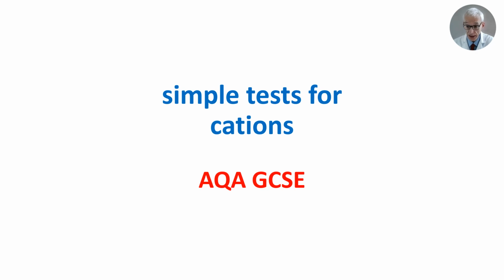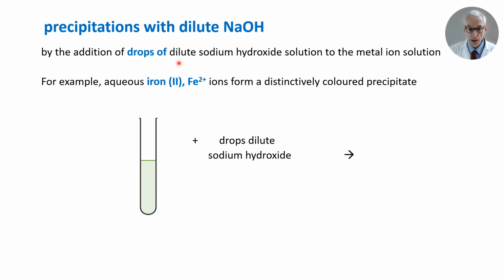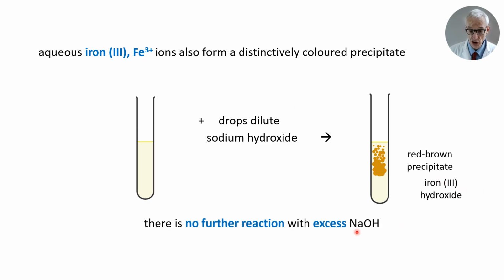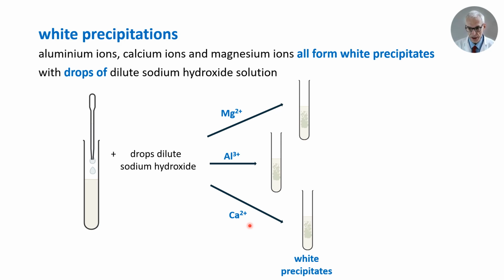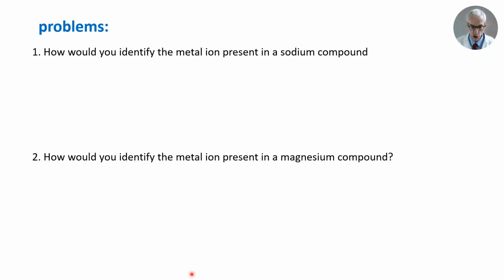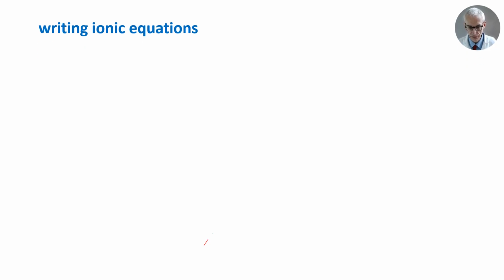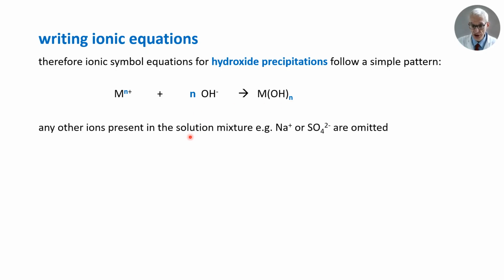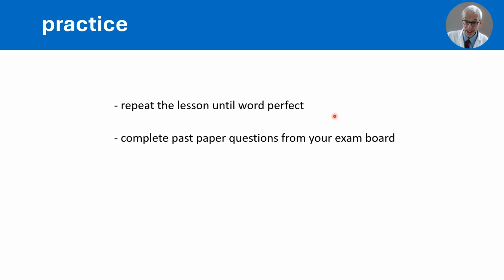tests for CATIONS | Paper 2 | AQA GCSE Chemistry 4.8.3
Identifying tests for positive ions (cations), for Paper 2 AQA GCSE Chemistry (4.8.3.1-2) explained by an expert Chemistry teacher. Classes designed for flipped learning, self-study and exam revision.

00:26 flame tests
01:53 coloured precipitations with dilute sodium hydroxide
05:23 white precipitations with dilute sodium hydroxide
10:20 writing ionic equations for precipitations